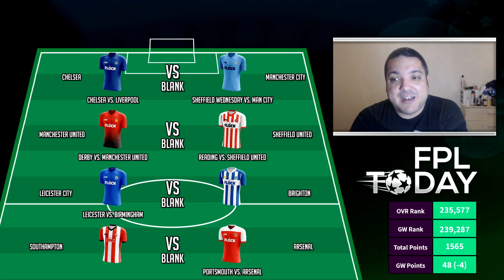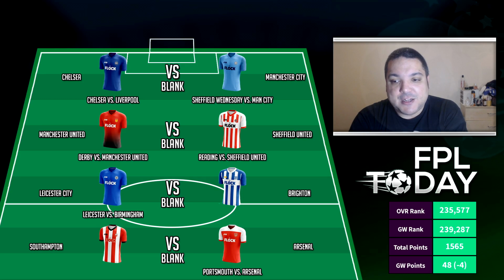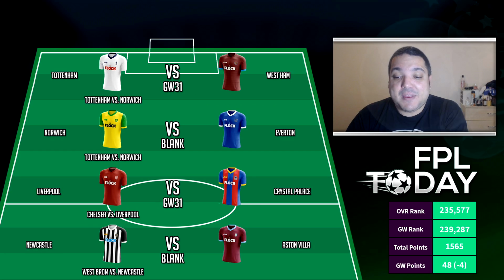The FPL PREVIEW - Double Gameweek 29 - How to Navigate the Blanks And Doubles??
This FPL Preview for FPL Double Gameweek 29 not only covers how the FA Cup Fixtures effect Blank FPL Gameweek 31. The FPL Preview then moves on to cover the FPL Transfers we could make for DGW29 and how we might navigate the Double and Blank Gameweeks. All of that on this weeks FPL Preview.

Today League code - eoprr9

Amazon Wishlist